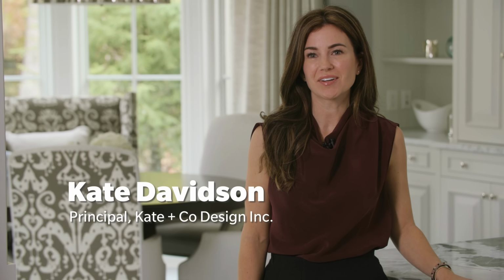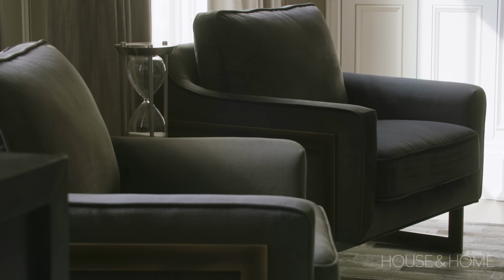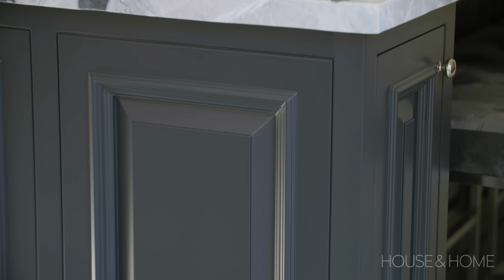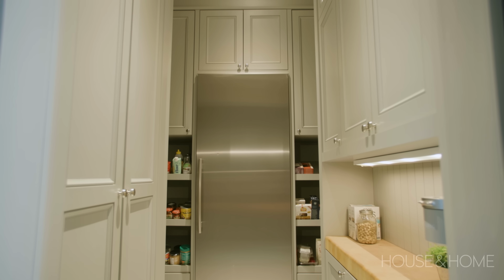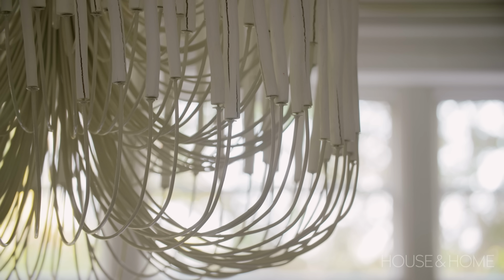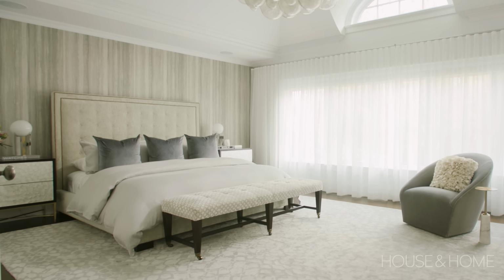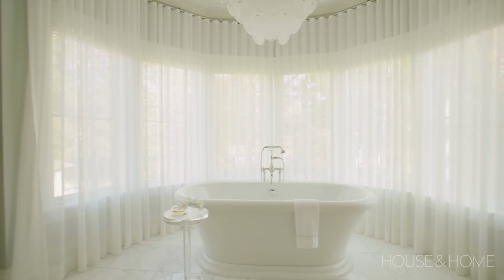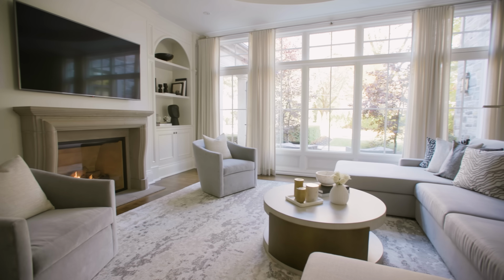Tour A Spacious Family Home With Classic Details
From the handsome home office to the sprawling kitchen with a butler’s pantry and statement range, this Oakville home for a family of four is a lesson in luxury. Kate Davidson of Kate + Co Design Co. invites us inside for a tour of her client's classic home. You don't want to miss this!